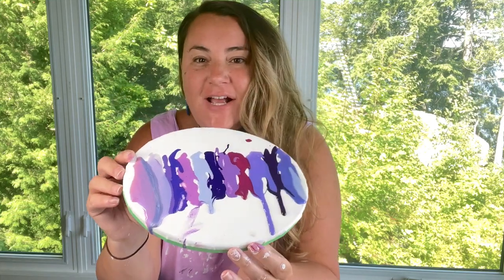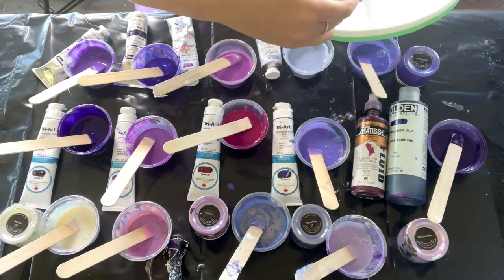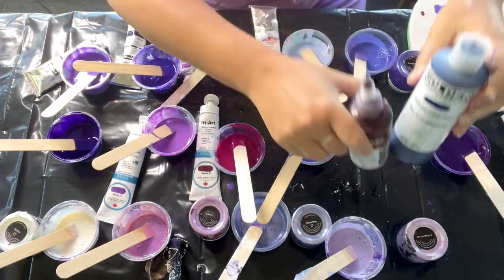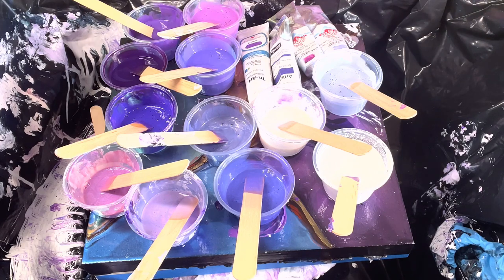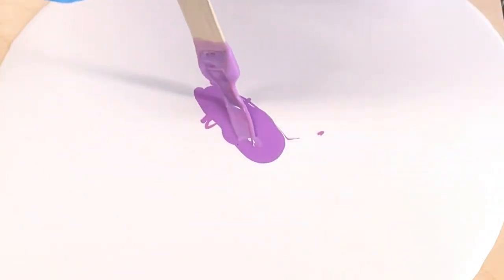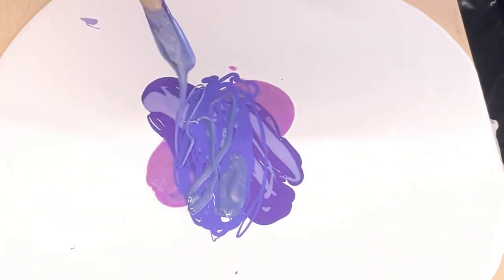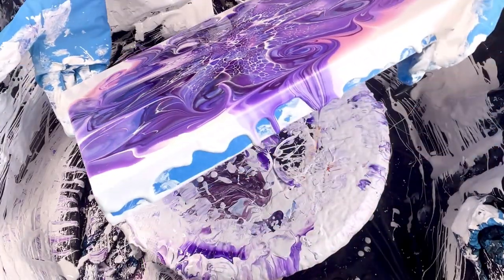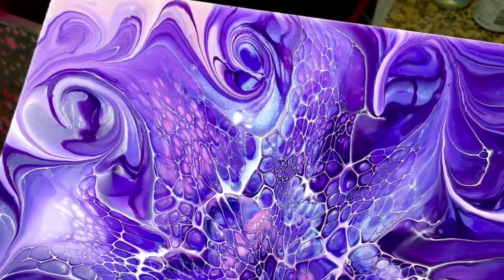#222 Purple Reign! Exploring All The Purples! Bloom Technique/ Paint Pouring!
#222 Exploring All The Purples!  Bloom Technique/ Paint Pouring!